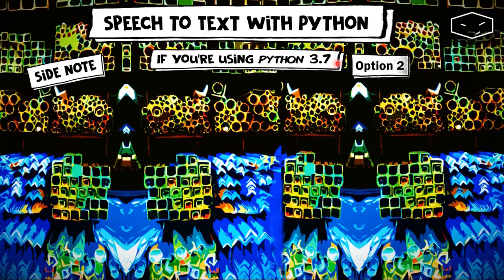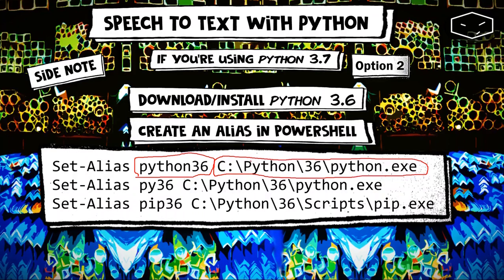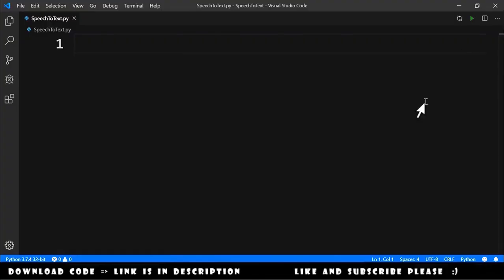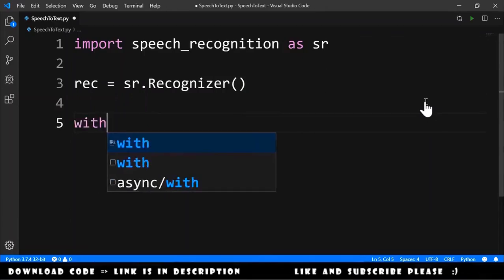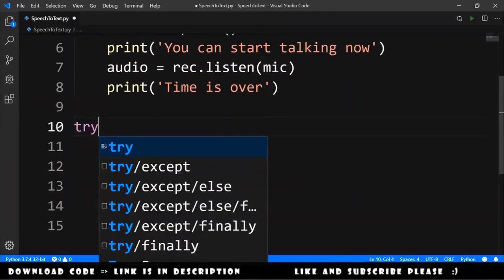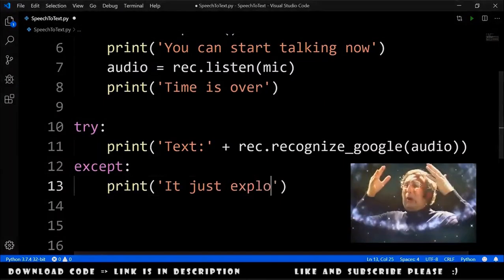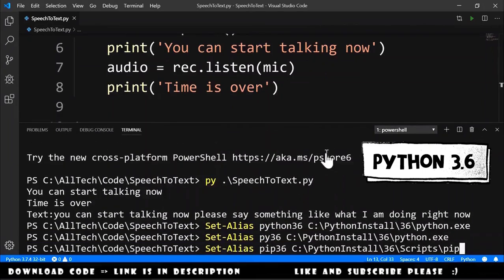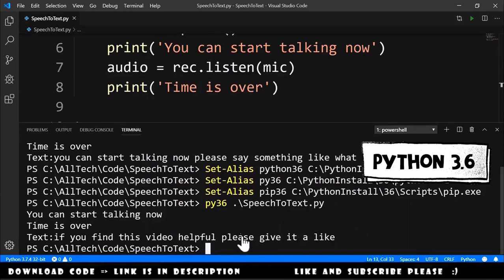Speech to Text with Python - Speech Recognition - From Microphone 😀👍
Here we will see how to install speechrecognition and pyaudio and then make a program that listen to the microphone and writes down in the console what we've said.